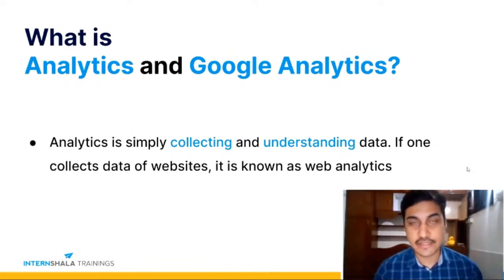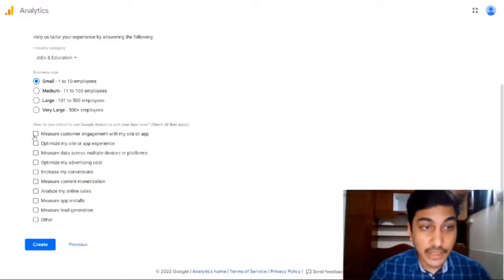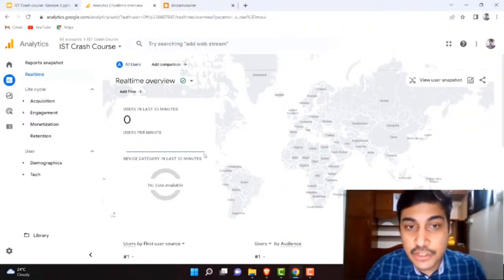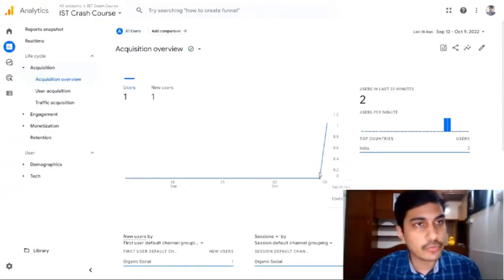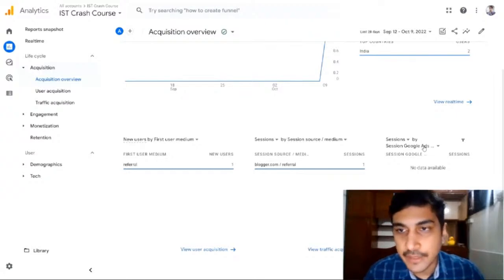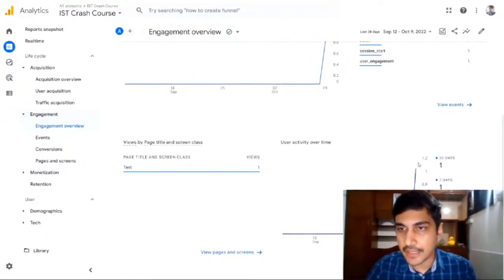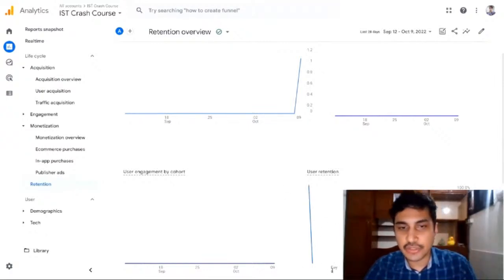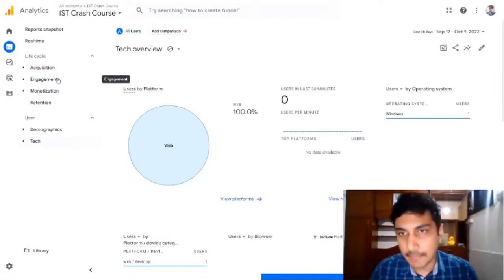Google Analytics For Beginners | IST Crash Course W1 E3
Internshala Trainings presents IST Crash Course. It is a series of FREE 5-day online classes delivered by our industry experts!

This 30 mins session will help our students understand 'Google Analytics For Beginners'.
This gives them the opportunity to experience the power of upskilling because of the high quality learning experience.

In the third episode of this season, we have Ashank Rudola taking a session on 'Google Analytics For Beginners'. He will take the students through important concepts, examples and tools using the ‘learn by doing approach.’

Ashank Rudola has over 3.5 years of experience designing curriculum and developing e-learning content for training programs on various subjects like Digital Marketing and Creative Writing. Ashank is also a Digital Marketing trainer and has trained over 5000 students online.